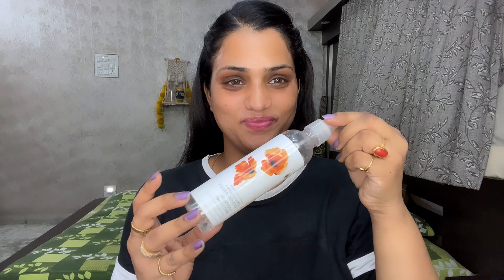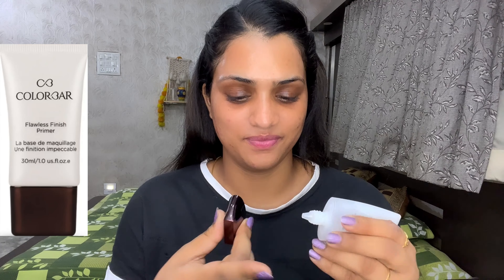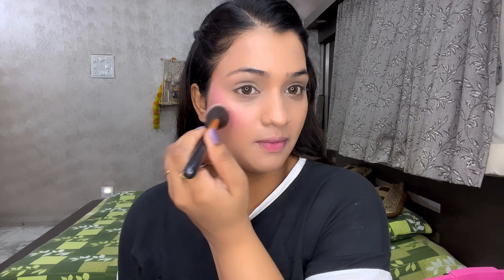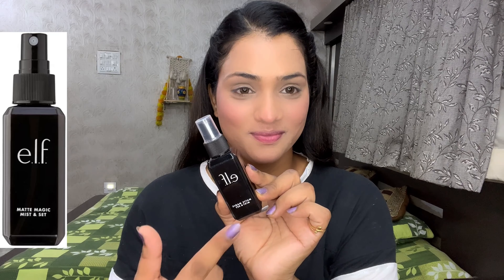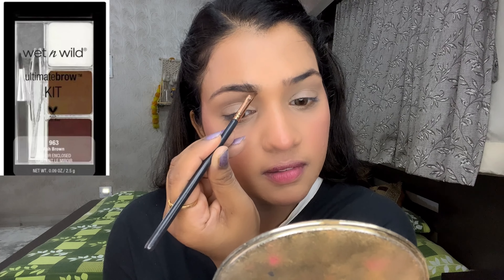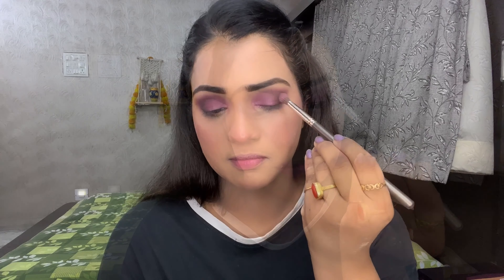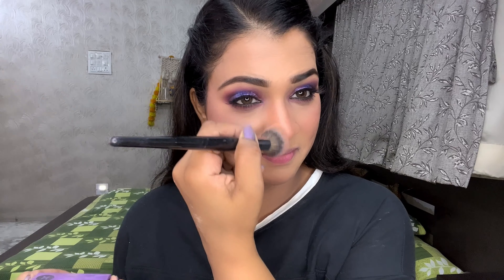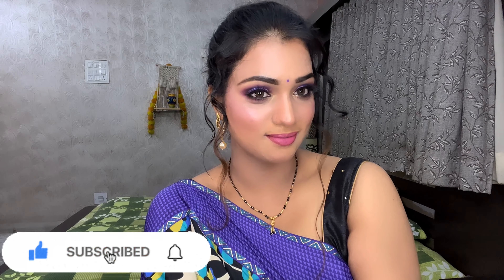Light Flawless Base makeup tutorial / Sweat Proof Makeup, / Indian Festive Makeup Look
Light base makeup tutorial for Indian Festive Look -durga puja, navratri, diwali / long lasting sweat proof makeup

 Kanchan Beauty Channel is all about fashion, beauty, lifestyle & makeup, style  and fitness lifestyle video platform for everyone.
Tune in for the latest and trendy makeup tutorial and makeup tips, health care & fashion ideas, daily lifestyle tricks ! interesting diys videos and much more.

In this video I am sharing with you step by step indian festival makeup tutorial for beginners, it’s going to be rakhi makeup tutorial, teej makeup tutorial, durga puja makeup tutorial, ganesh puja makeup tutorial, for beginners. This makeup look specially created for day time makeup tutorial with sunscreen .  This is long lasting makeup tutorial for this festive season. I am sharing with you so many makeup hack, makeup tips & tricks, beauty hack that’s going to be helpful to you to get your desired look.

In this video you will be learn :—

easy and quick eye makeup, raksha bandhan new makeup look, get ready with me for Raksha Bandhan, rakhi hairstyle, राखी मेकअप 2023, raksha bandhan outfit, indian festival makeup look, makeup.

ganesh puja makeup look, Durga Puja makeup tutorial, ganesh chaturthi makeup 2023, hariyali teej makeup look, durga puja makeup look, makeup.